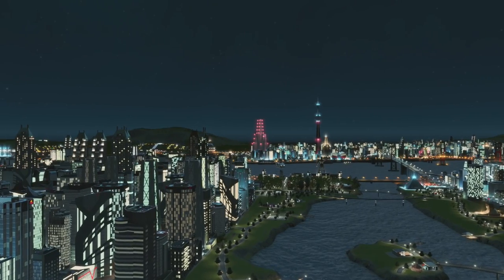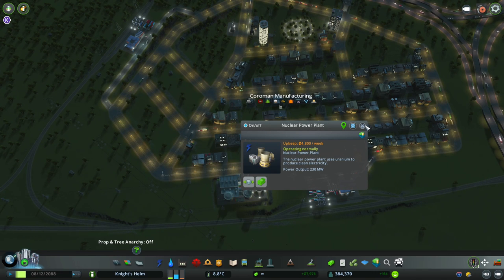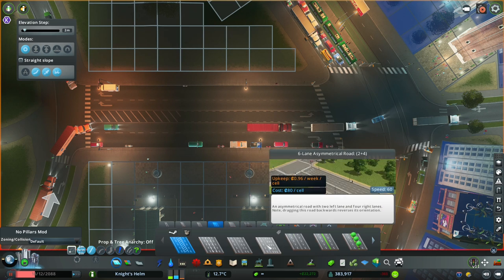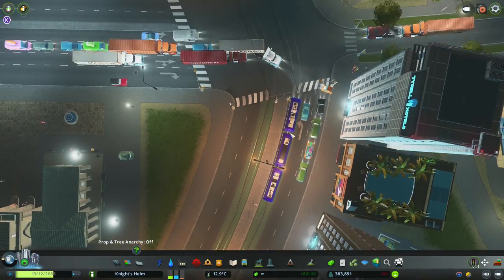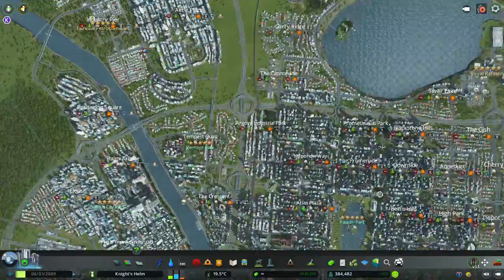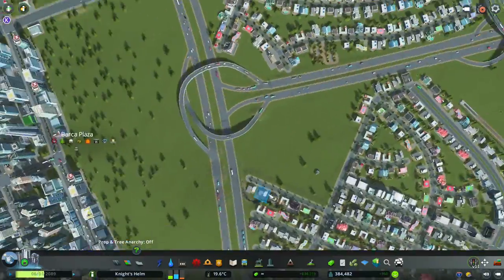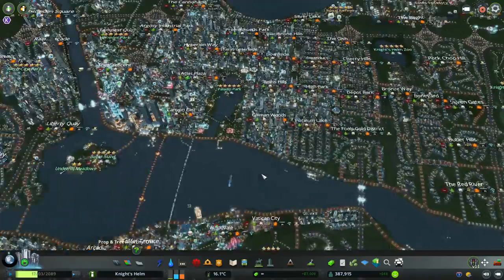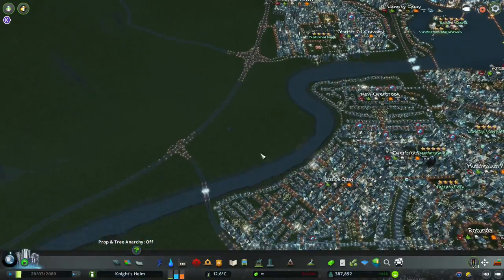Cities: Skylines - Unclogging traffic, and new housing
The Murray Street roundabout needs a bit of attention, and new housing springs up in Little Round Top and Barca Plaza.